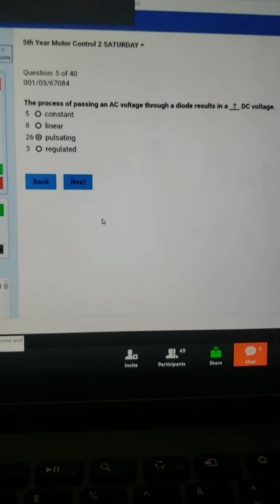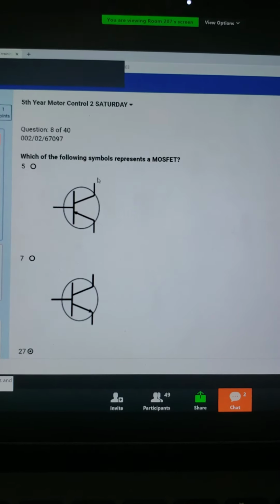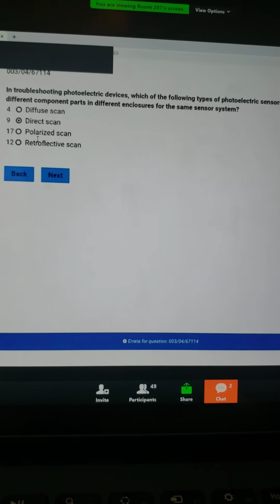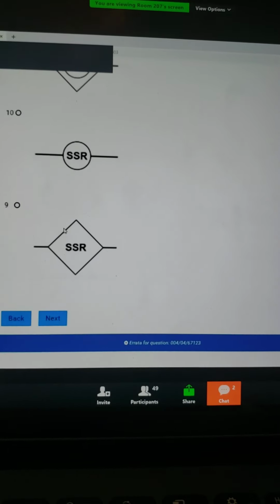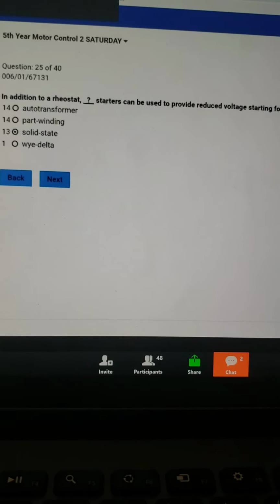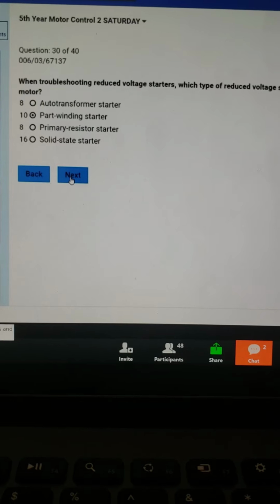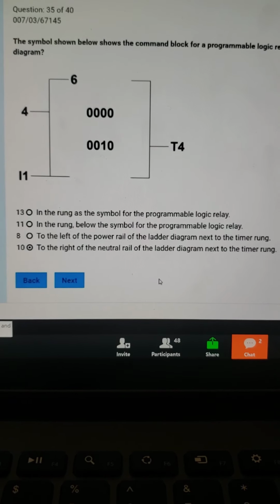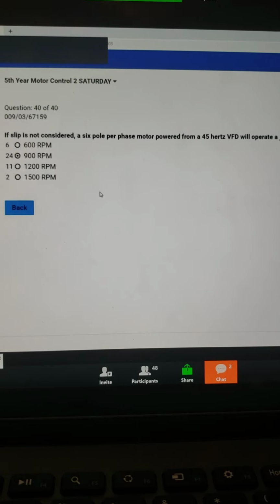May 4, 2020